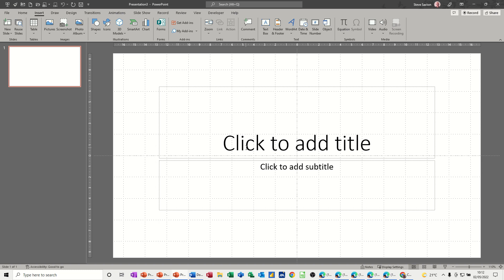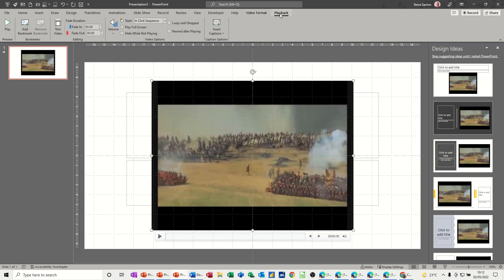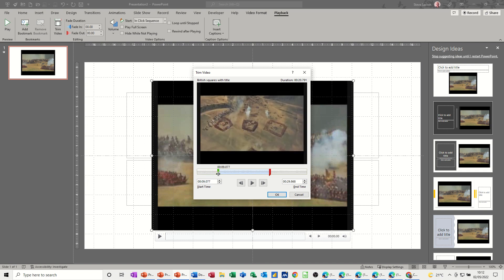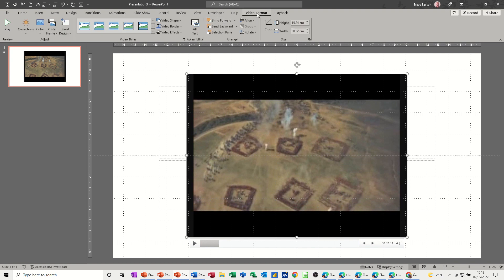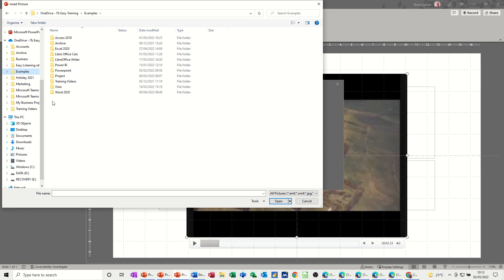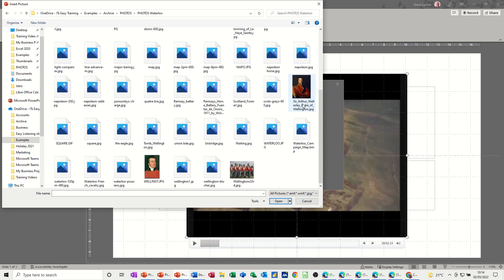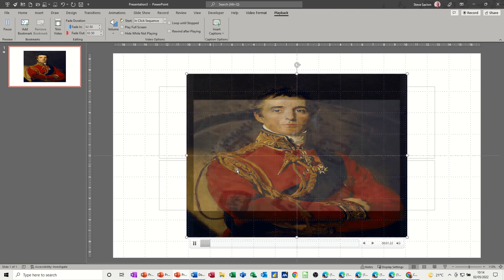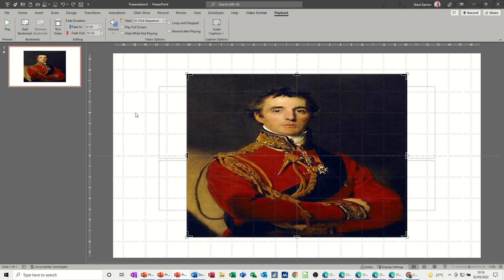This video explains how to trim a video in Microsoft PowerPoint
This is a Microsoft PowerPoint tutorial covering, how to trim a video, add a poster frame and how to use the fade in and out options. The tutor starts off by inserting a video from a file. The tutor then demonstrates how to trim the video from the start and end. The tutor goes on to add a poster frame and selects the fade in and out options from the ribbon. This is a Microsoft PowerPoint video.